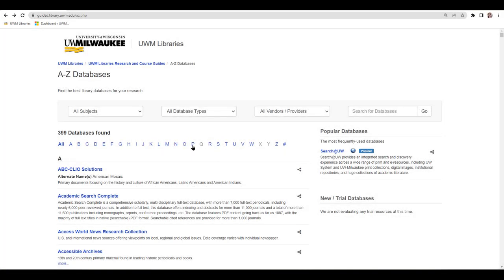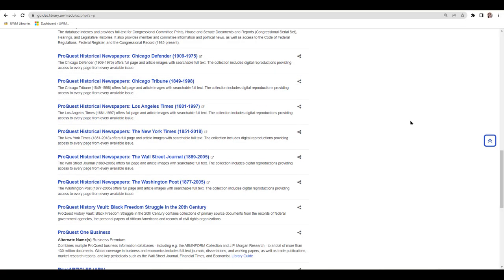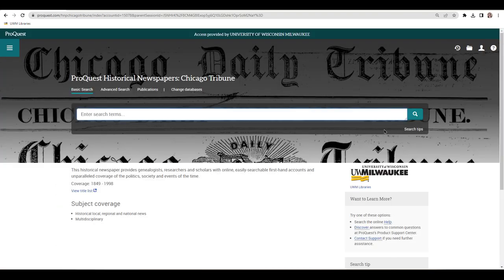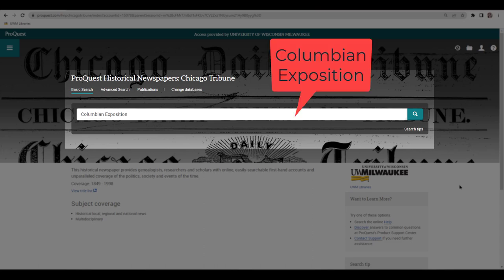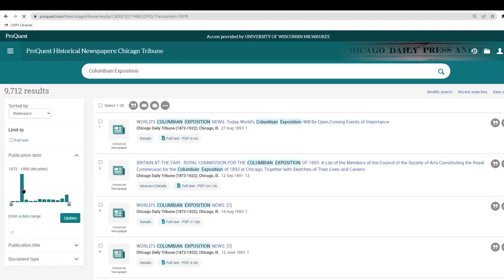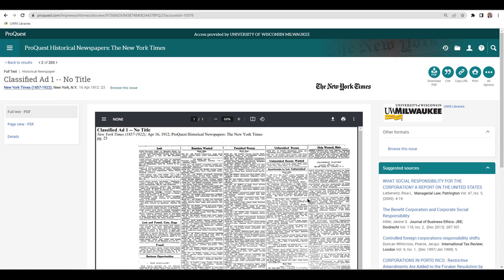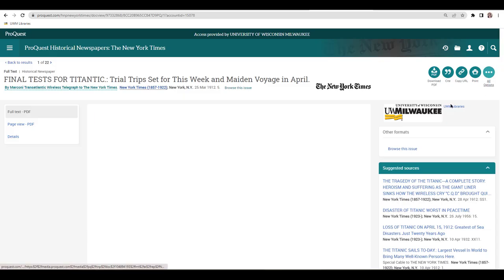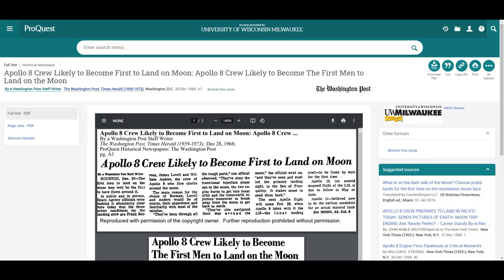Searching ProQuest Historical Newspaper Databases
This video demonstrates how to conduct a basic search and how to use advanced search features to browse issues of historical newspapers in the ProQuest Historical Newspaper search tools.